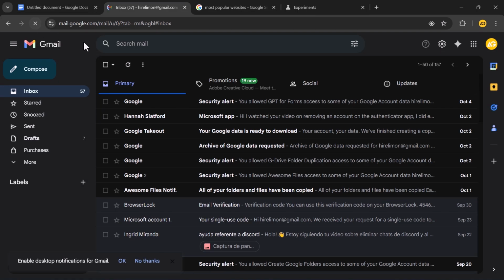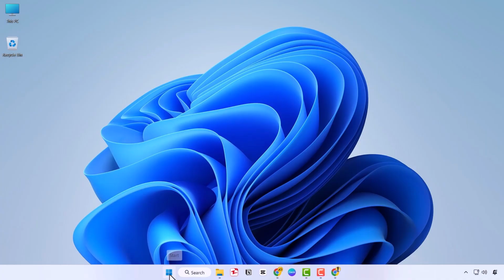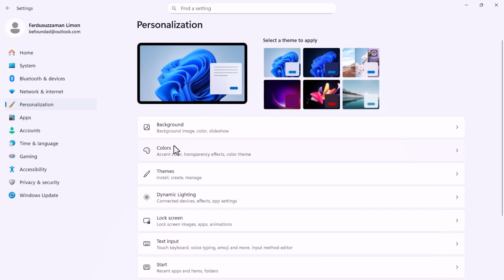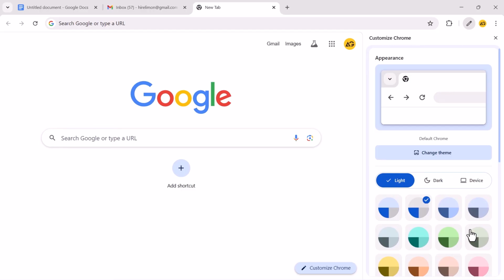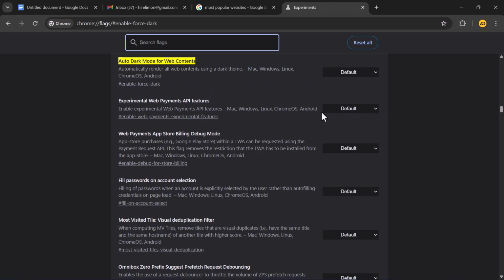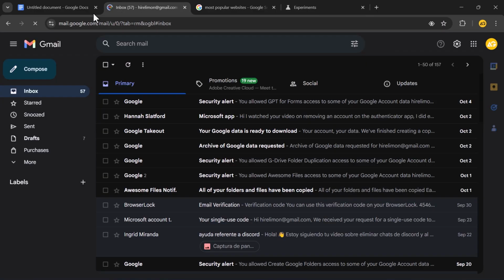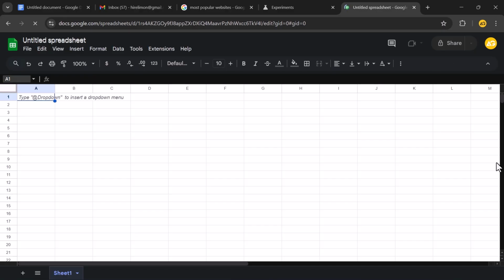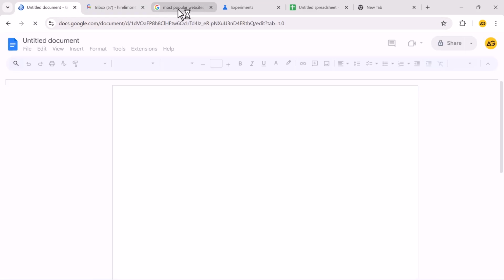How to force Dark Mode on ALL Websites in Google Chrome 2026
How to force Dark Mode on ALL Websites in Google Chrome 2025

In this video, you’ll learn how to force Dark Mode on all websites in Google Chrome 2025. If you prefer browsing in a darker theme or want to reduce eye strain during late-night sessions, this step-by-step tutorial will help you enable Dark Mode for all sites in Chrome easily. Whether you’re using Windows 10 or Windows 11, this method works perfectly across all devices.

We’ll go over how to force Dark Mode Chrome using Chrome’s built-in experimental settings and show you how to turn on Dark Mode on all sites in Chrome without using any extensions. You’ll also discover how to enable Dark Theme Chrome browser and apply the Google Chrome dark theme on all websites, including pages that don’t natively support dark mode.

By the end of this video, you’ll know exactly how to activate Chrome Dark Mode 2025, use Chrome night mode on all pages, and make your entire browsing experience more comfortable for your eyes. This quick and easy guide is perfect for anyone who wants to force Dark Theme for websites Chrome or simply learn how to use Dark Mode in Chrome 2025 efficiently. So, let’s dive in and turn on Dark Mode in Chrome on Windows 11 for a sleek, modern look across every website you visit.